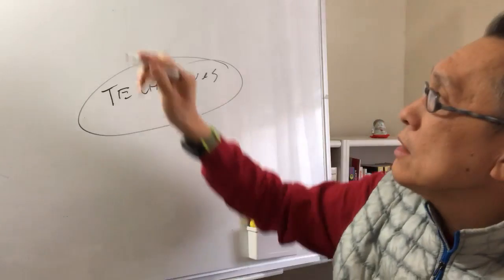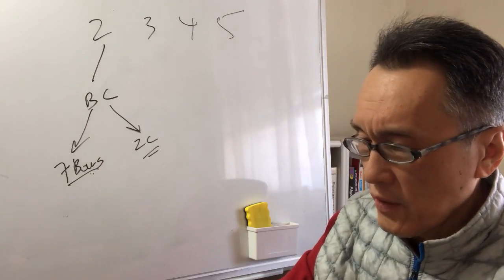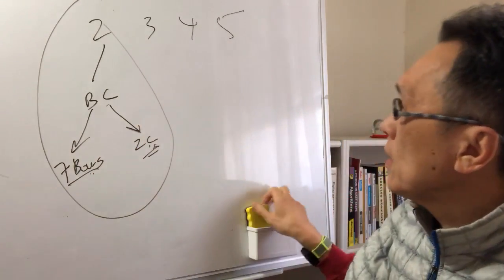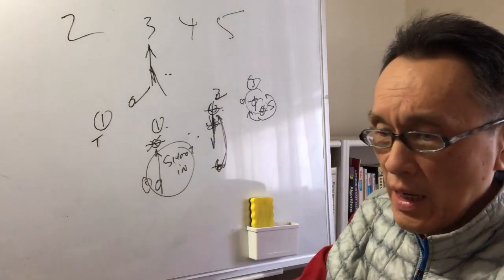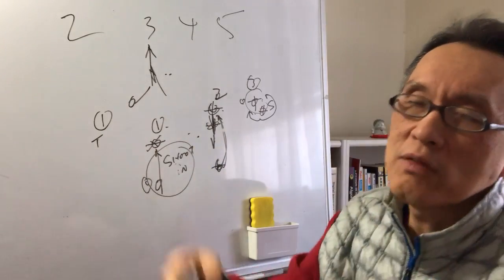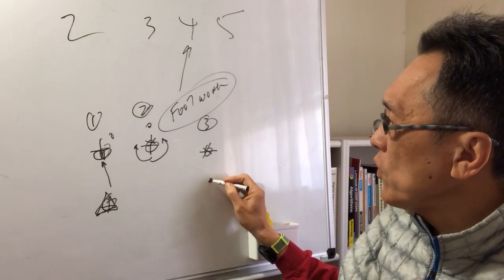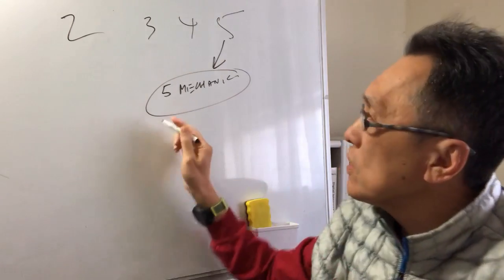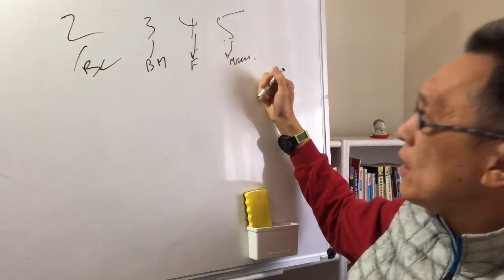Human Operating System: comprehensive and effective Wing Chun-2020 learning with the 2345